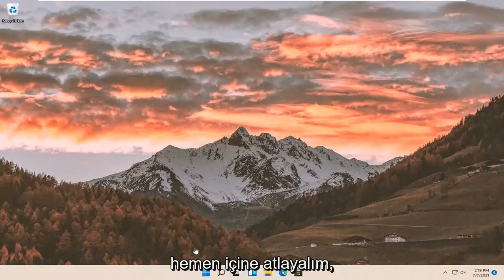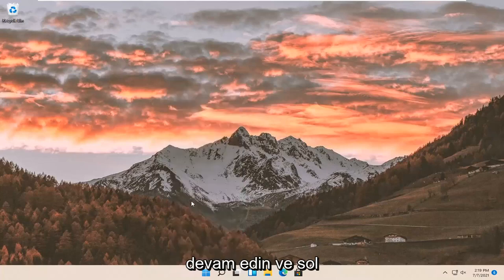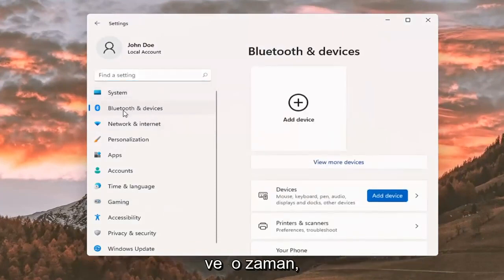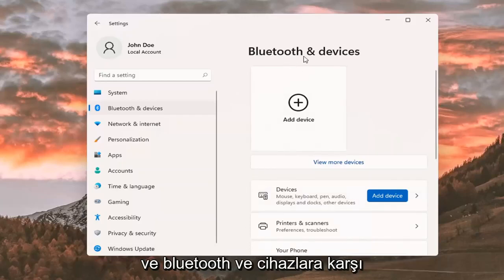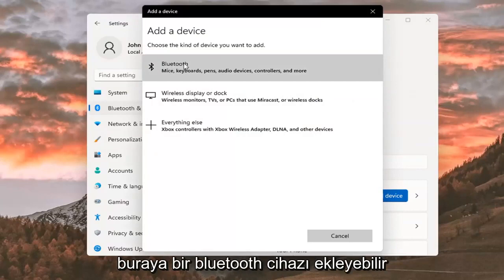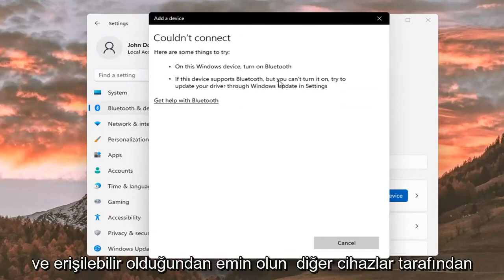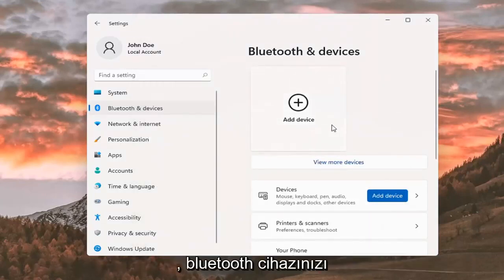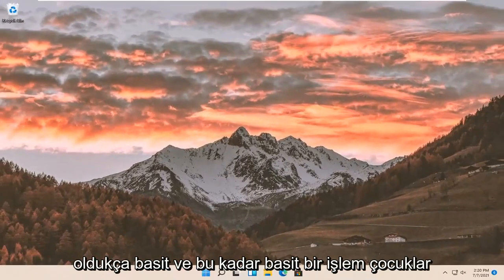Bluetooth, Windows 11'de Çalışmıyor mu? İşte Nasıl Düzeltilir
Bluetooth Aygıtı Windows 11 Düzeltmesinde Çalışmıyor [Eğitim]

Bluetooth, sayısız cihazı kablosuz olarak bilgisayarlara, dizüstü bilgisayarlara ve tabletlere bağlayan vazgeçilmez bir teknolojidir. Bir Windows 11 bilgisayarında düzgün çalışmayı bıraktığında, bunun birçok nedeni olabilir. Bu tür Bluetooth sorunlarını çözmek için, işlerin tekrar çalışmasını sağlayacak birkaç çözüm vardır.

Bu eğiticide ele alınan sorunlar:
Bluetooth bağlanmıyor
Bluetooth çalışmıyor
Bluetooth, aygıt yöneticisi pencerelerinde gösterilmiyor 11
Windows 11'de Bluetooth çalışmıyor
Bluetooth kullanılamıyor
Bluetooth bu cihazda mevcut değil windows 11
Bluetooth algılanmıyor Windows 11
Bluetooth hoparlör Bluetooth çalışmıyor
Bluetooth hoparlör pili şarj olmuyor
Bluetooth pil yüzdesi gösterilmiyor
Bluetooth, Windows 11'e bağlanmıyor
Bluetooth, Windows 11 ile uyumlu değil
Bluetooth dizüstü bilgisayara bağlanmıyor
Bluetooth algılamıyor
Bluetooth cihazları algılamıyor
Bluetooth keşfedilemez Windows 11
Bluetooth cihazları bulamıyor
Bluetooth algılanmadı Windows 11